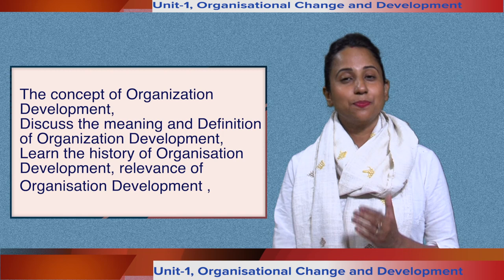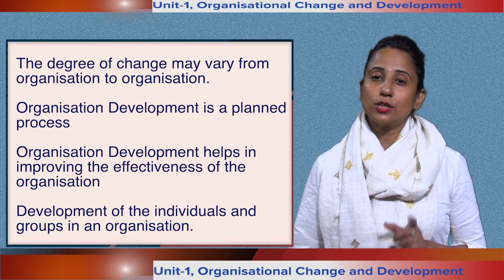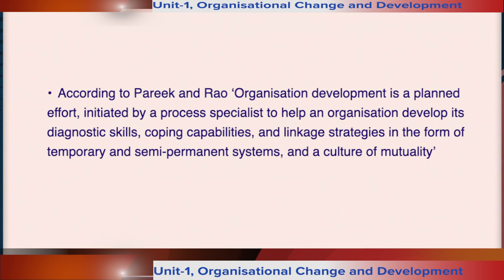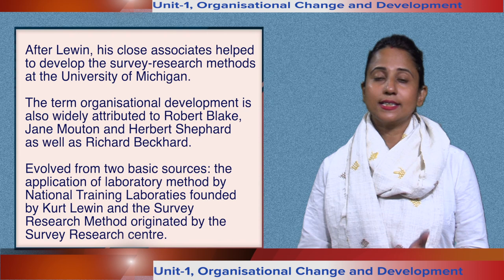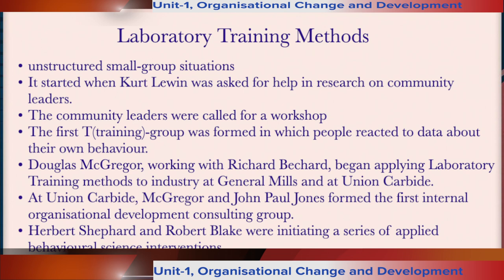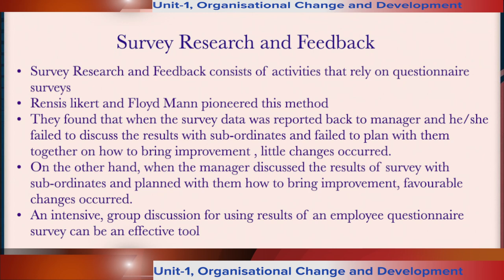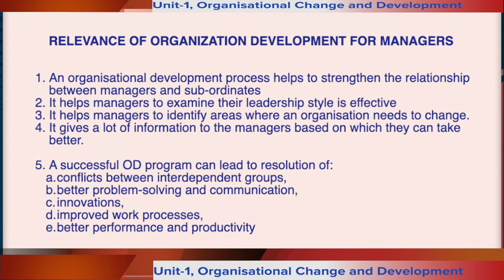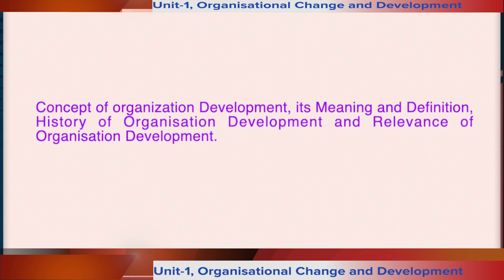Unit-1,Organisational Change and Development ,For MBA and (HRM Specialisation) 4th Sem,( Part-1)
Contributor
Dr. Chayanika Senapati
Assistant professor (Management)
Maniram Dewan School of Management
KKHSOU